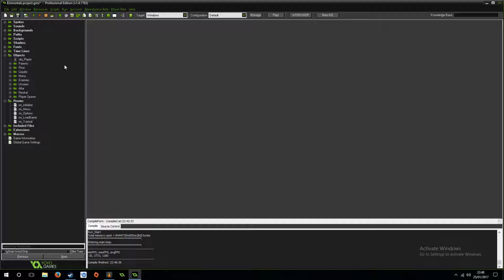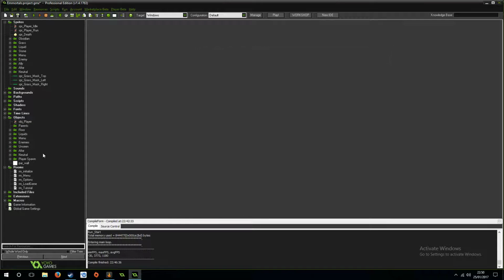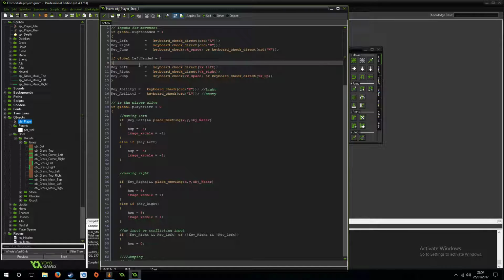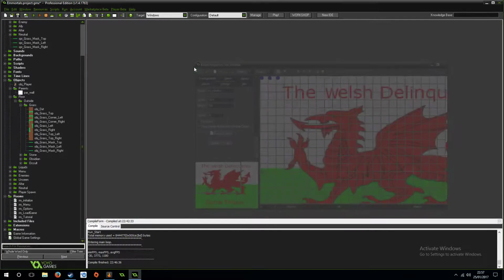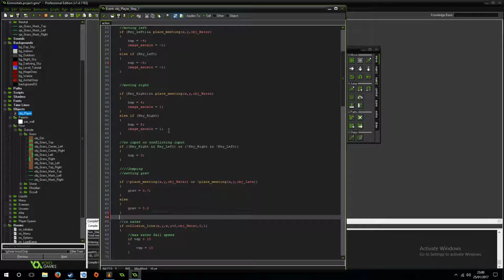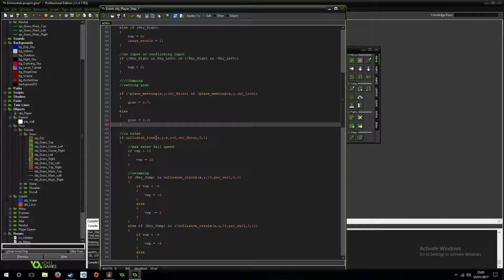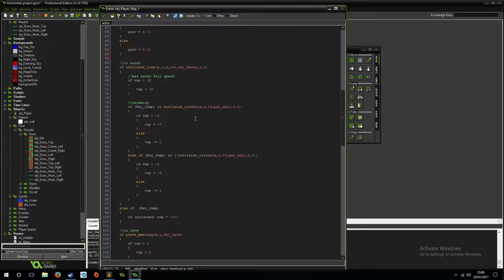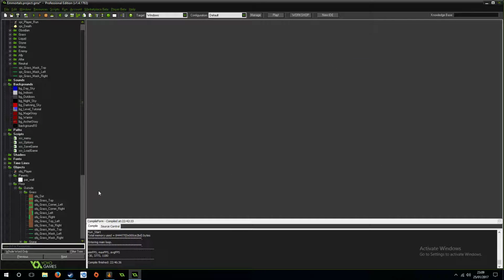GameMaker Platforming Tutorial #1 Walking, Jumping and Gravity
How To Walk and jump in GameMaker